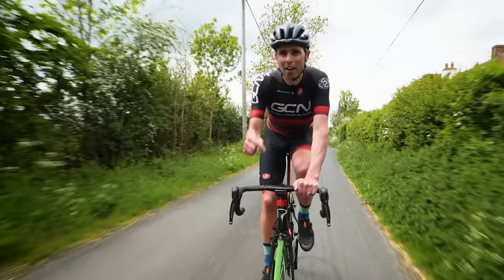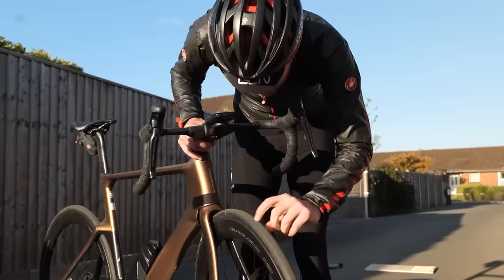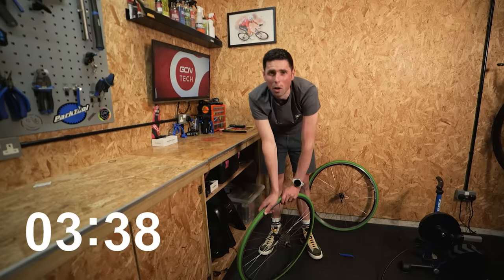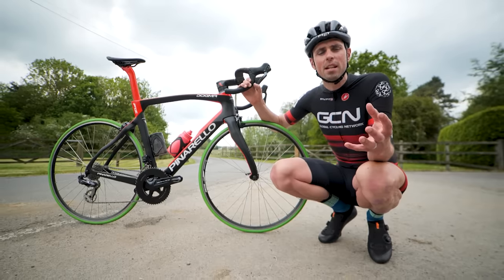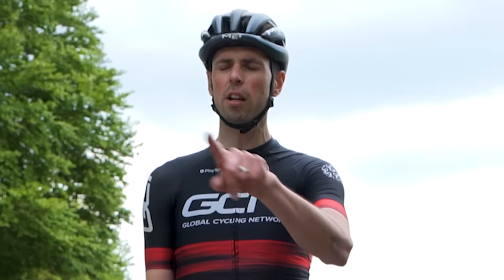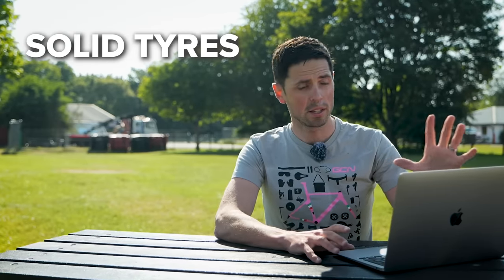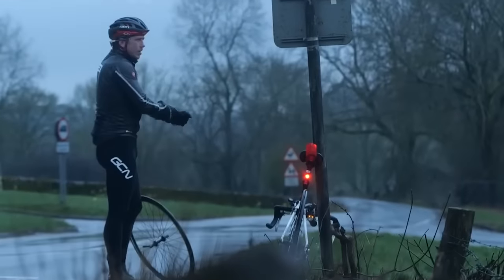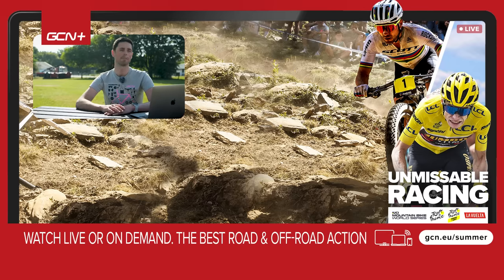We Bought PUNCTURE PROOF Tires, Are They Any Good?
Could solid tires be the future of cycling? At £15 each, physically impossible to puncture, we're going to find out if PUNCTURE-proof tires are a total waste of time or not as bad as some people think? It's time for Alex to check them out!

Lock Stock - The Big Let Down
Doing the Twist - OTE
She Is Whimsical - Arthur Benson
Kicking Back - The Grateful 7
Little Did We Know - Arthur Benson